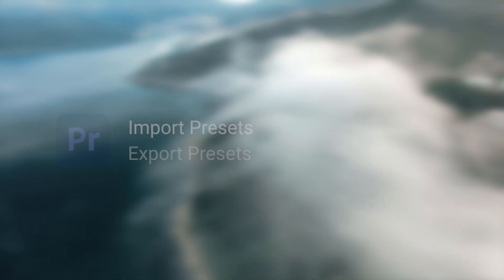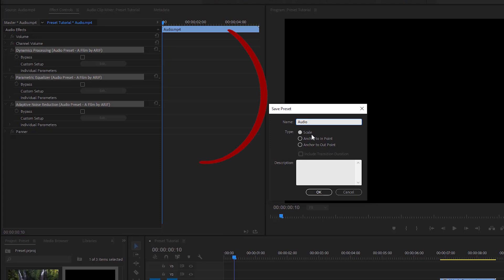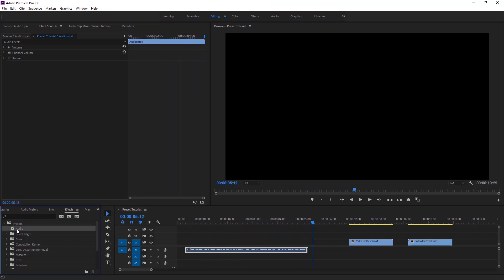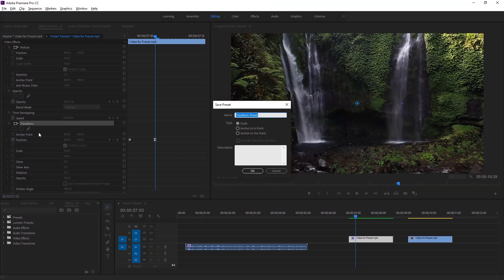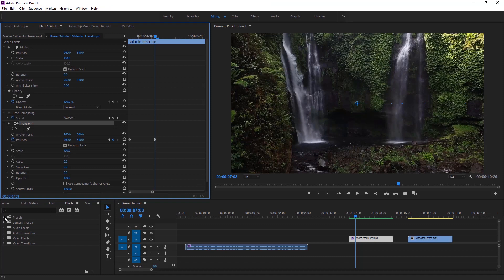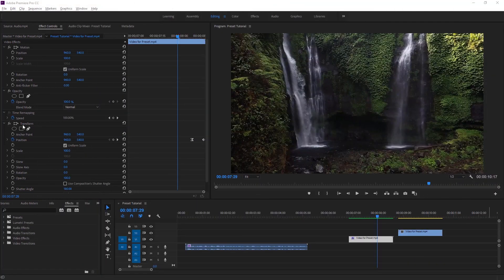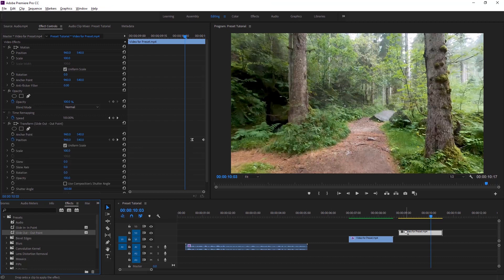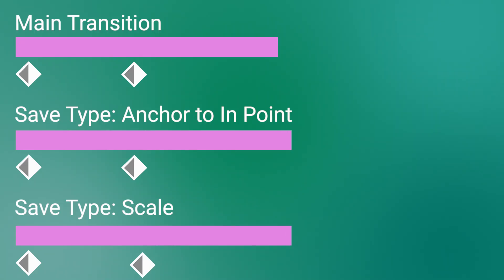Save Presets in Premiere Pro – Premiere Pro Basic Tutorial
Embark on a fundamental Premiere Pro Tutorial where we delve into saving presets through three methods. Presets are vital for expediting future video edits and reusing effects or transitions. We'll explore two categories of effects: those without keyframes and those with keyframes. To preserve your creative assets, right-click the effect, select "Save Preset," name it, choose a type, and confirm your selection. With this knowledge, you're equipped to enhance your video editing workflow in Premiere Pro.